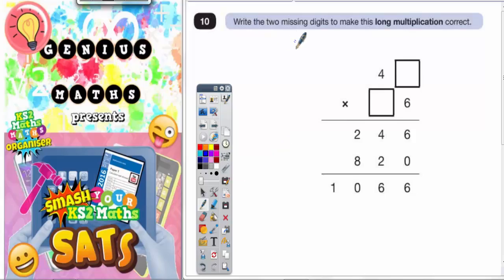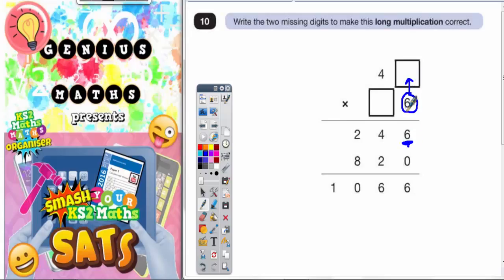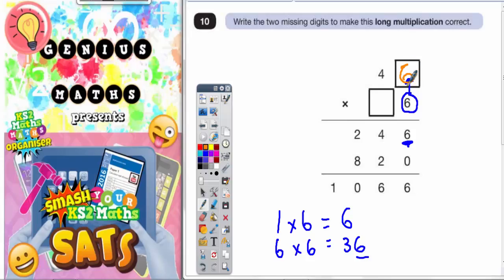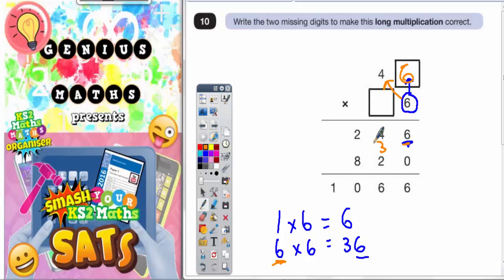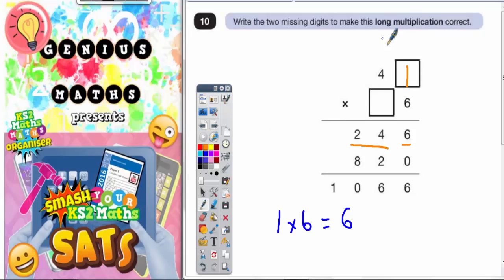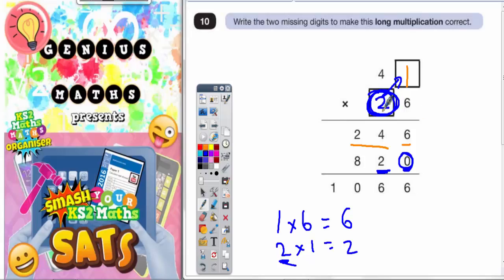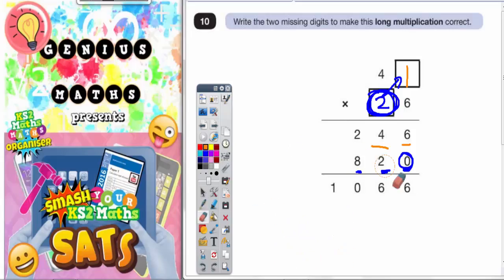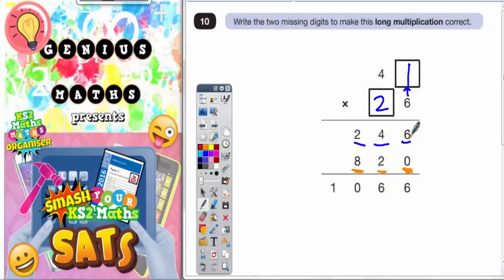Sample SATS Paper 2 Reasoning Q10